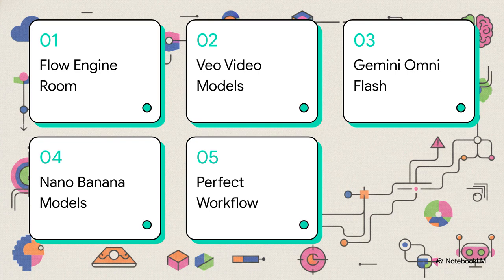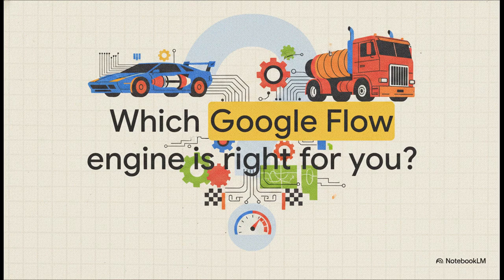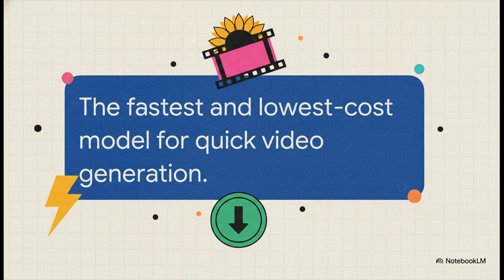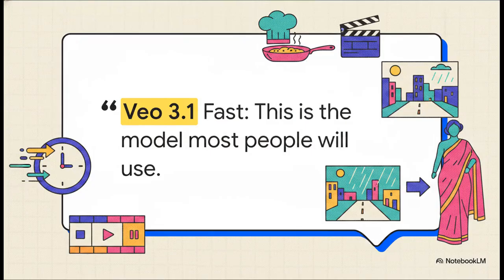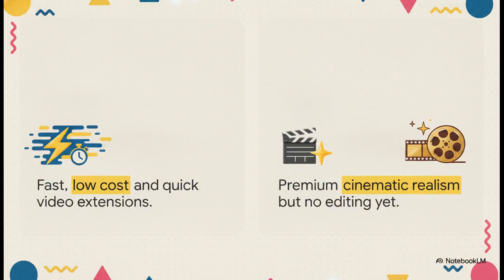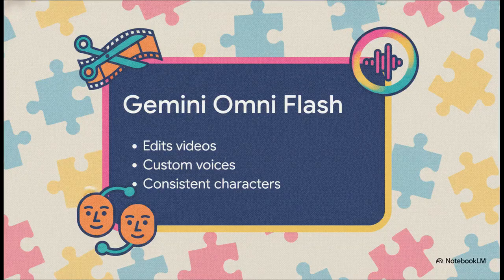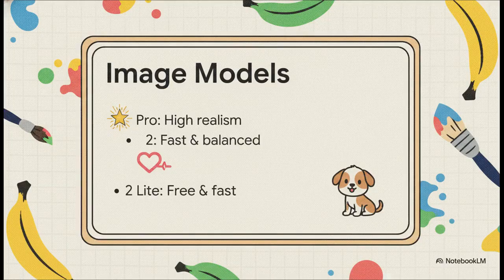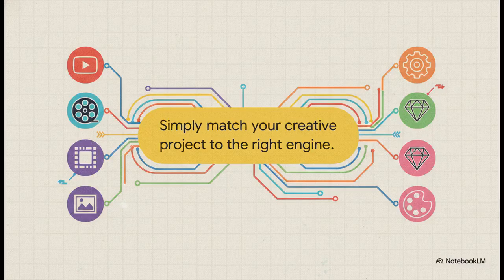Google Flow Just Changed Everything! 🤯 Veo 3.1, Gemini Omni Flash & Nano Banana Explained (2026)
Alternative High CTR Titles:
Google Flow's NEW AI Models Explained! 🚀 Veo 3.1 vs Gemini Omni Flash
Which Google Flow Model Should You Use? Complete Guide (2026)
Veo 3.1 Lite, Fast, Quality & Gemini Omni Flash Explained!
Google Flow New Update! Every AI Model & Feature You Need to Know
Stop Wasting Credits! Choose the Right Google Flow Model
📝 YouTube Description

Google has introduced powerful new AI models in Google Flow, including Veo 3.1 Lite, Veo 3.1 Fast, Veo 3.1 Quality, Gemini Omni Flash, and Nano Banana image models.

In this complete tutorial, I'll explain every model with simple real-world examples so you know exactly which one to use for YouTube videos, AI ads, product commercials, storytelling, image generation, and video editing.

📌 In This Video You'll Learn:

✅ Veo 3.1 Lite Explained
✅ Veo 3.1 Fast Explained
✅ Veo 3.1 Quality Explained
✅ Gemini Omni Flash Features
✅ Nano Banana Pro vs Nano Banana 2 vs Lite
✅ Frames to Video
✅ Ingredients to Video
✅ Video to Video Editing
✅ Character Consistency
✅ AI Voice Creation
✅ Best Model for YouTube Creators
✅ Best Model for Product Ads
✅ Which Model Saves More Credits?

Whether you're a content creator, YouTuber, filmmaker, AI enthusiast, or digital marketer, this guide will help you choose the perfect Google Flow model for your projects.

👍 If you found this video helpful, don't forget to Like, Share, and Subscribe to SS Digital India for the latest Google AI updates, Flow tutorials, Veo guides, and AI filmmaking tips.

Google Flow,
Google Flow tutorial,
Google Flow models,
Veo 3.1 Lite,
Veo 3.1 Fast,
Veo 3.1 Quality,
Nano Banana Lite,
Google Flow AI,
Google AI video generator,
Frames to Video,
Google Veo 3.1 explained,
Google Flow update 2026,
AI filmmaking,
AI video editing,
Google Flow features,
Google AI tutorial,
Best Google Flow model,
Google Flow credits,
SS Digital India